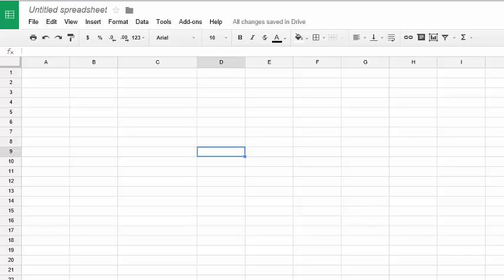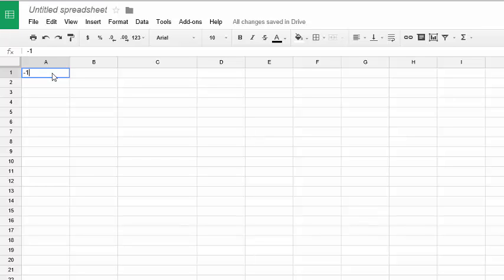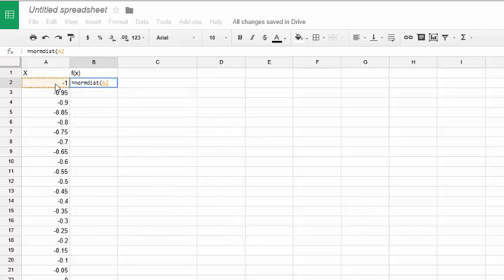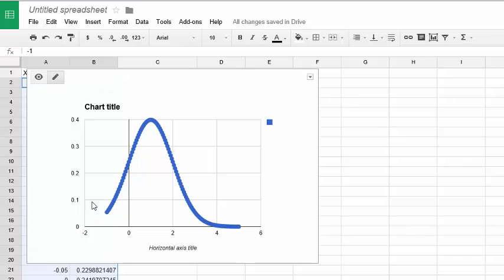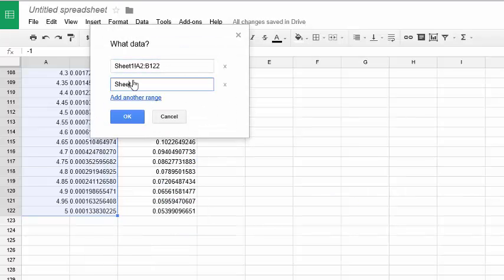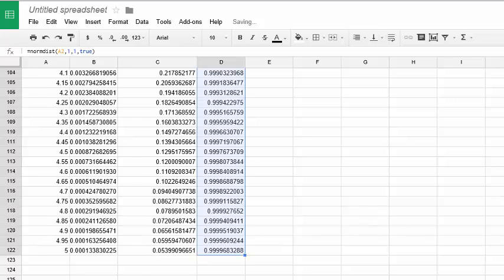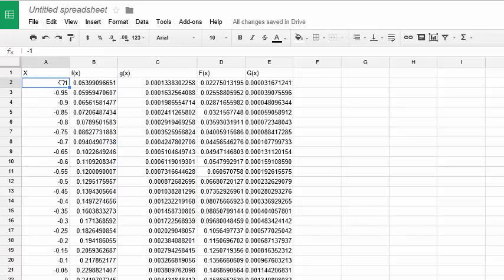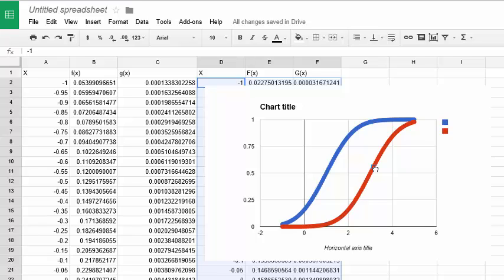Creating PDFs and CDFs in excel